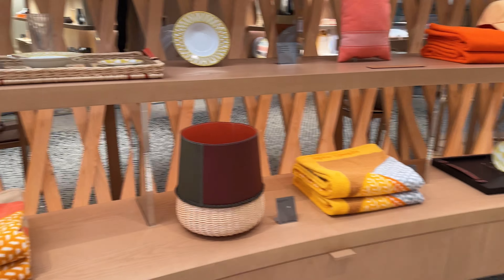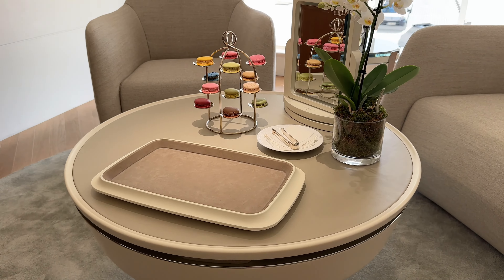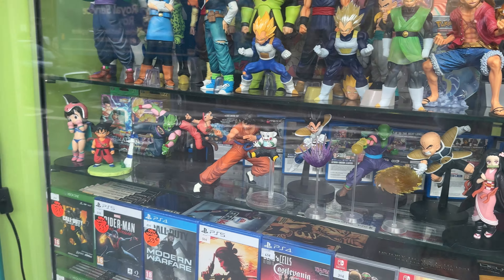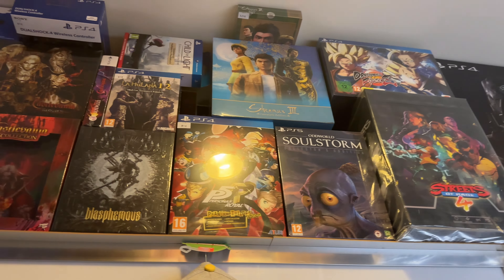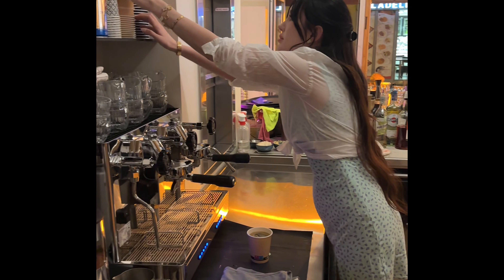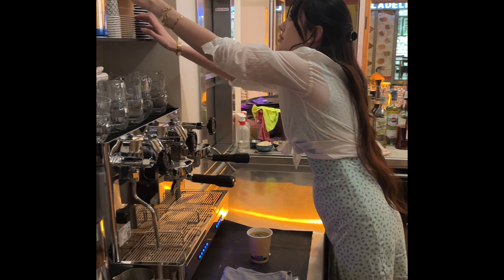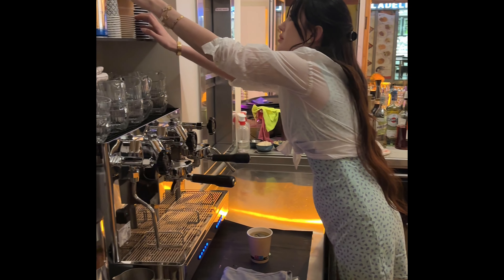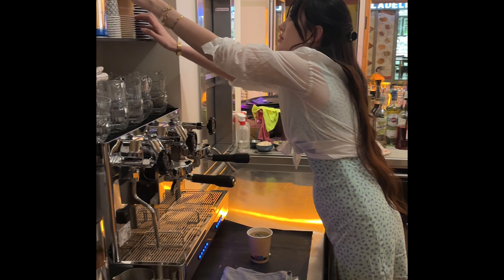VLOG Driving From London To Paris With A Dog - Shopping In Paris (Van Cleef & Arpels, Hermès)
Part 1 of our European road trip (London-Paris-Bellagio-Cannes-Paris-London) is up!

Today you’ll be joining my family and I as we drive from London to Paris with my dog, Lexie the shih tzu.
It is the first part of our annual European road trip. We’ll be visiting our family, doing some last minute shopping at Hermès, Celine and Van Cleef & Arpels before we continue to our destination - Lake Como.

We only had one full day in Paris and lots of appointments due to apartment renovations currently underway but we managed to get everything done and more!

I received a bunch of DMs with questions regarding traveling with pets which is why I decided to include some footage from the entire process and talk about our experience with Eurotunnel “Le Shuttle”. Traveling with your pets outside of the UK is actually very smooth if you have all the right paperwork. I should know since Lexie is a professional traveler at this point, having gone through 3 passports already!

If you have any questions, write them below!

Timecodes:
0:00 - Intro
0:20 - Eurotunnel Le Shuttle
0:32 - Pet Reception
1:40 - Flexiplus Lounge
2:45 - Boarding The Train
4:29 - Shopping at Celine
4:55 - Hermès
6:20 - Van Cleef & Arpels
7:35 - Vintage Game Shop
9:08 - Restaurant

Hi darlings!
My name is Angelina.
I’m a business owner and a luxury handbag collector. I love slow fashion, I’m also obsessed with haircare and beauty.
I’ve been a collector for around 10 years now and I’ve decided to join YouTube to be able to share with you all about my Hermès collection and more!